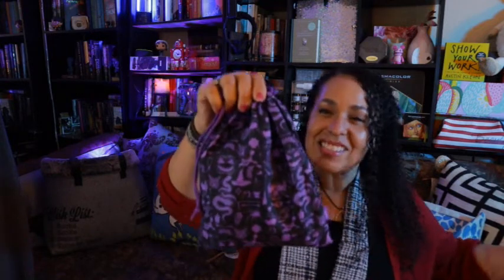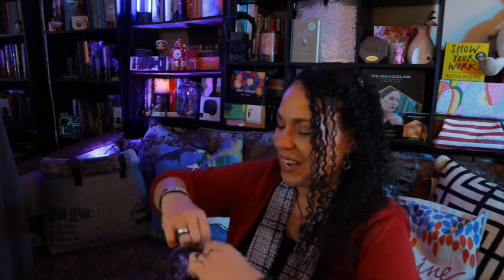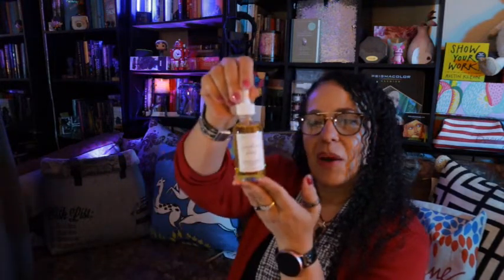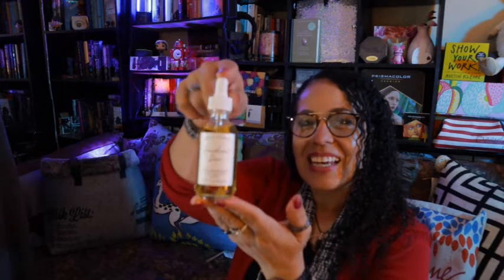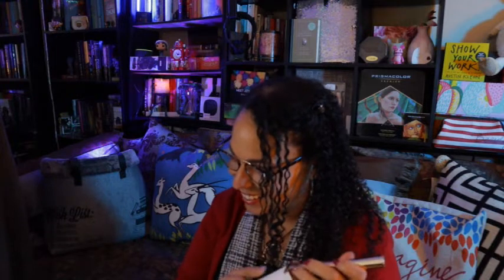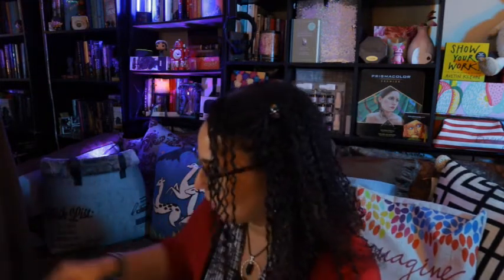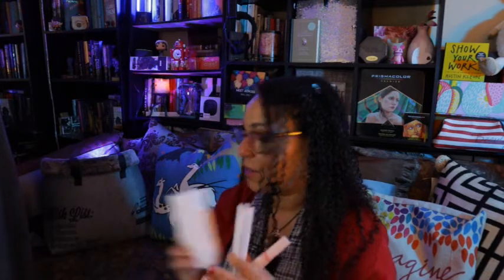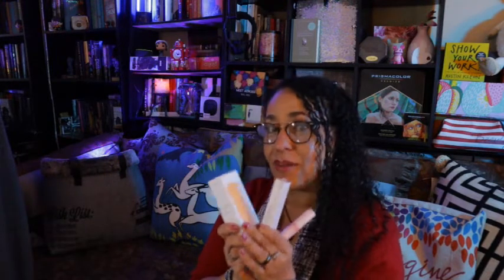GIVEAWAY | October 2022 Ipsy Glam Bag Plus Unboxing - Is it a trick or a treat?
Let's celebrate Halloween together with some awesome skincare and we'll see if I receive another weird lipstick or something worthwhile in this Ipsy unboxing.

Did I receive products that coincide with my over 40 beauty and skin care needs?   I'm not an influencer, I pay for each of my subscription boxes and will always give my honest opinion on if it is a  worthwhile subscription box.

Join Mercari:
It's easy to buy and sell on Mercari. Get up to $30 when you get started. Use code ADUYPA when you sign up with my mercari